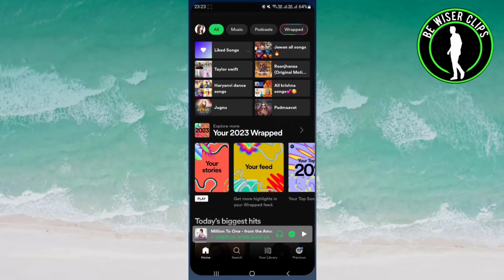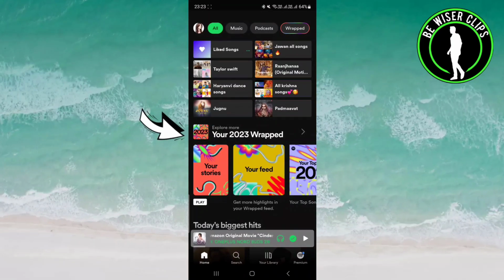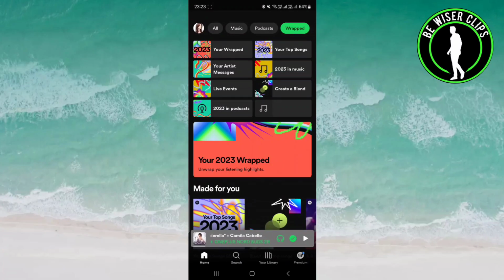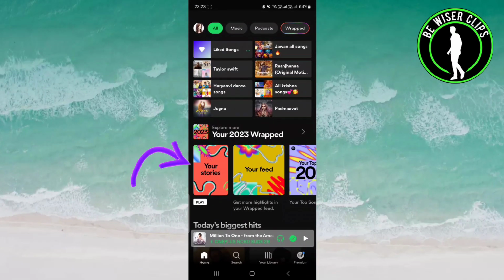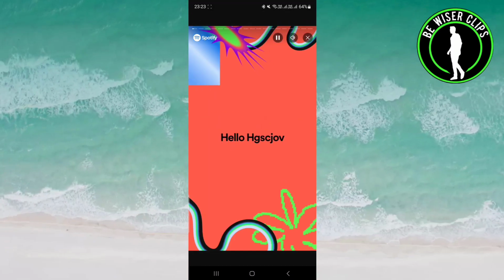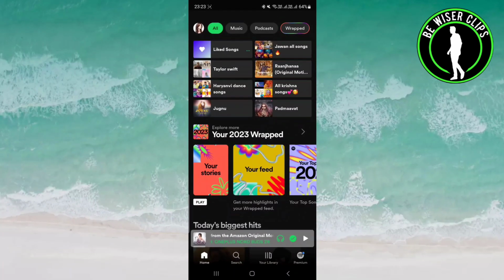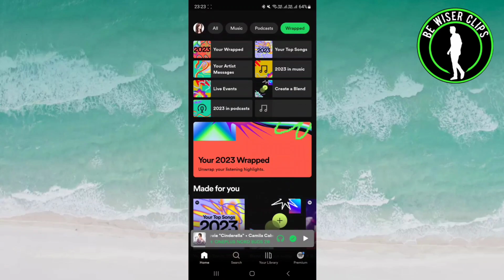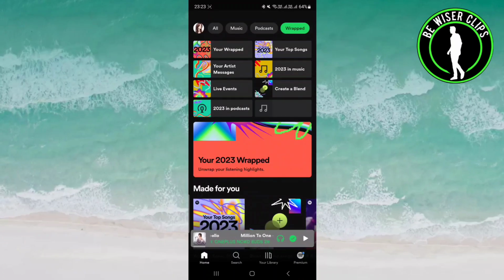How To Find Your Spotify Wrapped 2023 (Quick & Easy)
Are you ready to dive into the musical time capsule of the year? In this video, we'll guide you step by step on how to find and explore your Spotify Wrapped 2023, bringing back the memories of your favorite tunes, top artists, and most-played genres. Whether you're a music aficionado or just curious about your own sonic journey, this tutorial will help you navigate the process effortlessly.

Join us as we unravel the secrets behind Spotify Wrapped 2023 and show you how to access personalized insights about your music taste. From the exhilarating highs of your top tracks to the surprising discoveries in your Wrapped playlist, we've got you covered.

Don't miss out on the chance to reminisce, celebrate, and share your musical highlights with friends. Learn how to screenshot and showcase your Spotify Wrapped stats on social media, and make your Wrapped experience even more memorable.

🔍 Topics covered in this video:

Accessing your Spotify Wrapped 2023
Exploring your top songs, artists, and genres
Understanding the significance of your Wrapped data
Making the most of your musical journey recap
Get ready to unlock the magic of your Spotify Wrapped 2023 and relive the soundtrack of your year! Hit play and let's embark on this musical adventure together.